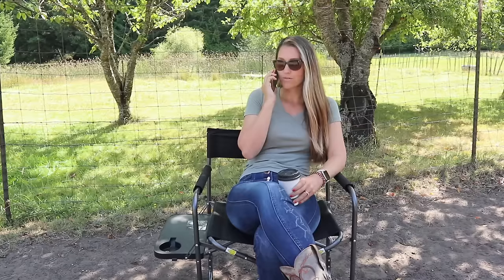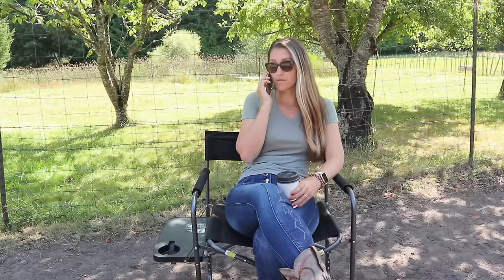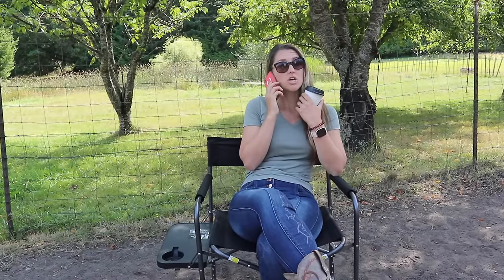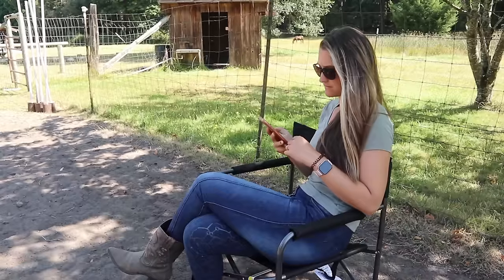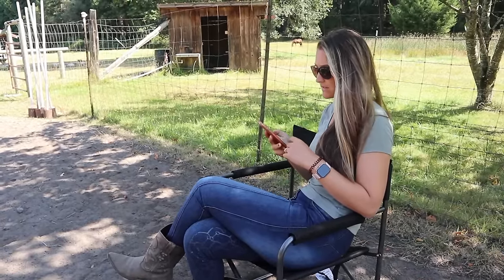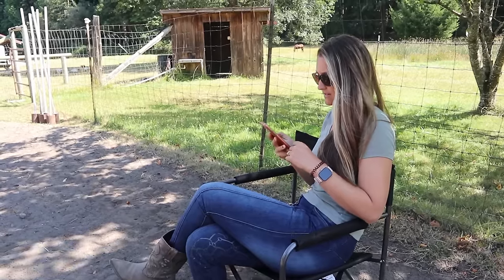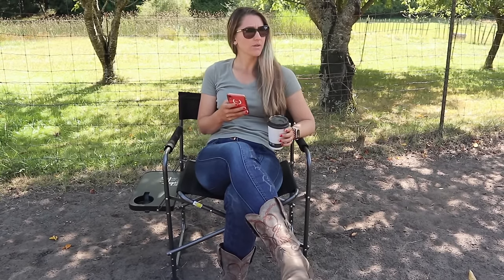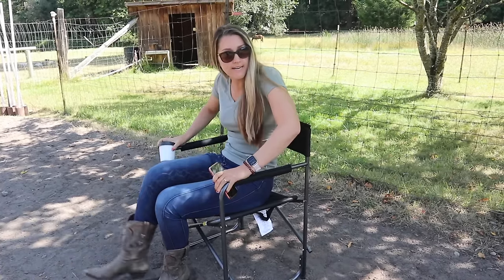Types of Equestrian Trainers 😂| Equestrian Comedy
The Animals ❤️
👉🏼KamaKazÍ 🐴  | 14.3hh bay Arabian
👉🏼Xëna 🐕 | 3 y.o. Belgian Malinois
👉🏼Zorro & Zazu 🐀🐀

xoxo